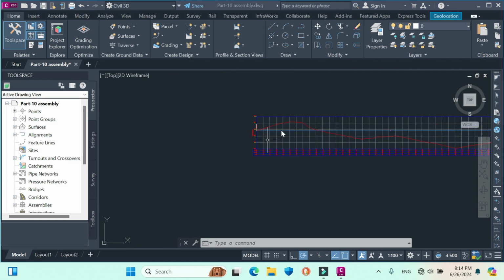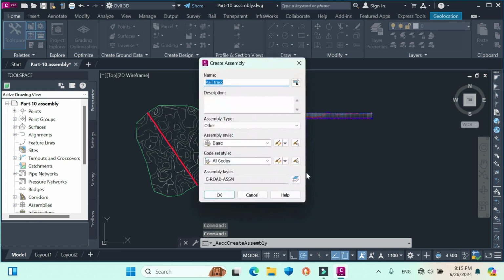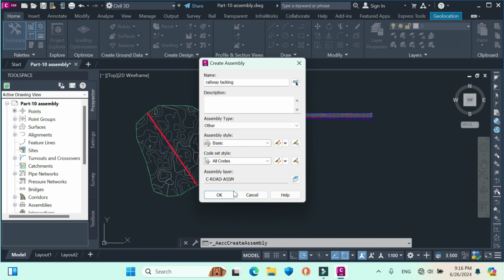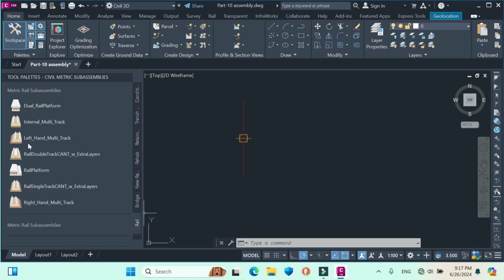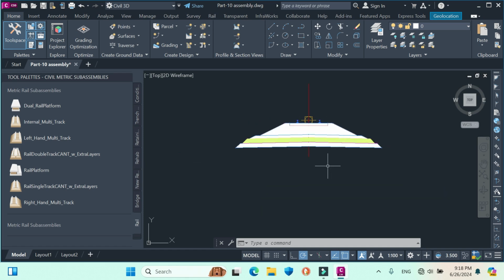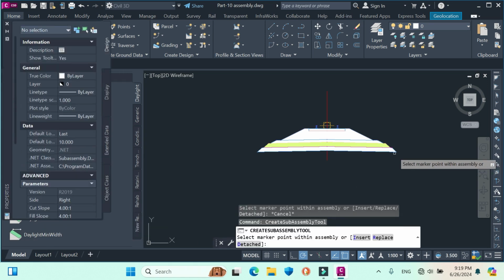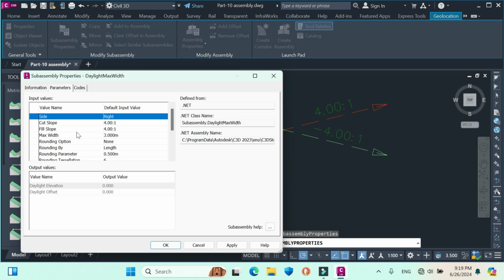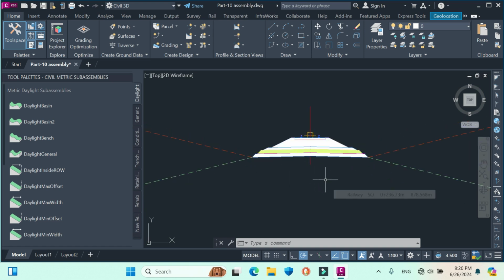Civil 3d Tutorial CH#10: Creating an Assembly in Civil 3D 2023: Master Civil 3D Assemblies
Creating an Assembly in Civil 3D 2023
Master Civil 3D Assemblies: Build Your First One (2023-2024)
Welcome to our Civil 3D 2023 tutorial! In this video, we'll dive into the world of Civil 3D assemblies, a core component for designing and modeling complex transportation infrastructure.  Whether you're a seasoned Civil 3D user or just getting started, this video will equip you with the skills to create your first assembly.

What You'll Learn:

📌 Introduction to Assemblies in Civil 3D
🛠️ Understanding Subassemblies and their components
📋 Step-by-step process to create a new assembly
💡 Tips for customizing and optimizing your assemblies for different design scenarios
Key Features:

🎥 Easy-to-follow instructions for beginners and advanced users
👀 Visual demonstrations and practical examples
🛠️ Troubleshooting common issues
🔧 Best practices for efficient assembly creation
Whether you're a civil engineer, CAD technician, or a student learning Civil 3D, this tutorial will enhance your skills and help you create accurate and effective assemblies for your projects.

Chapters:
0:00 ⏩ Introduction
1:30 🔍 Understanding Assemblies and Subassemblies
3:45 ✏️ Creating a New Assembly
7:20 ⚙️ Customizing Your Assembly
10:00 🛠️ Troubleshooting and Tips
12:30 🔚 Conclusion and Next Steps